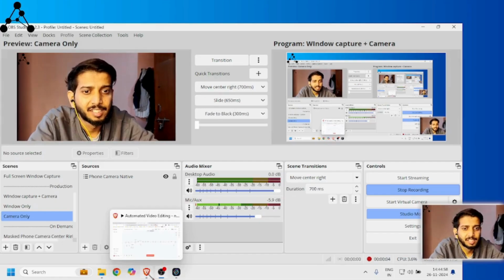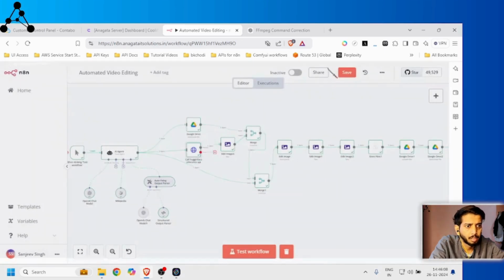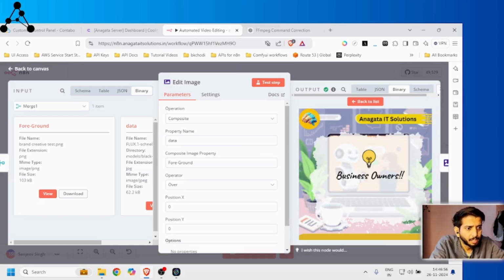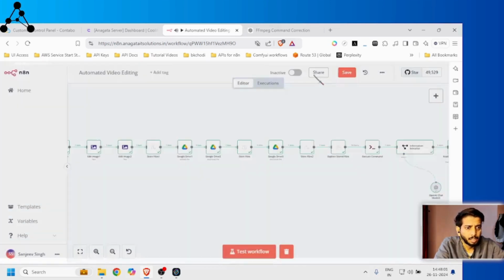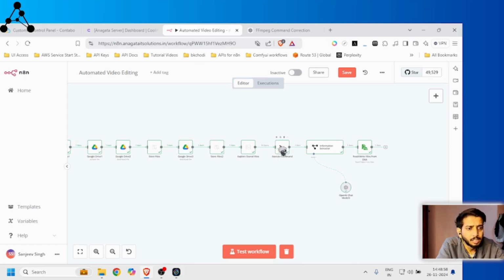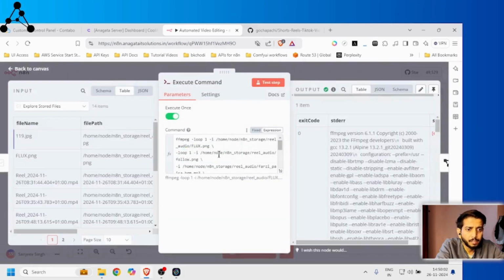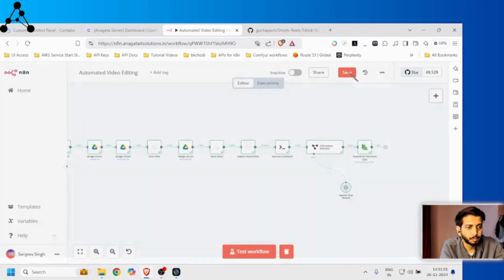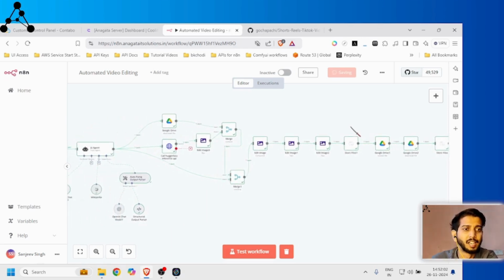How to Automate Shorts & Reels Creation | No-Code & Free Workflow!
Revolutionize your social media strategy with automation! In this video, I’ll show you how to create shorts and reels automatically using n8n—an incredible no-code platform that’s completely FREE! Automate templates, captions, and exports to save time and focus on growing your brand.